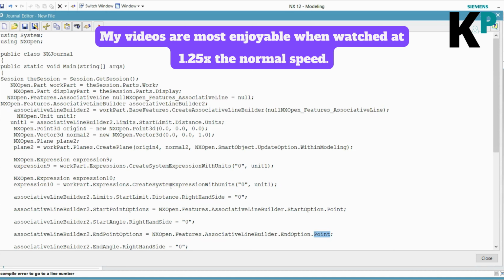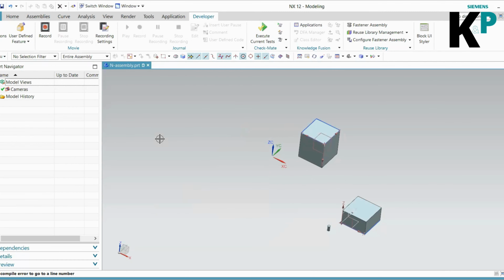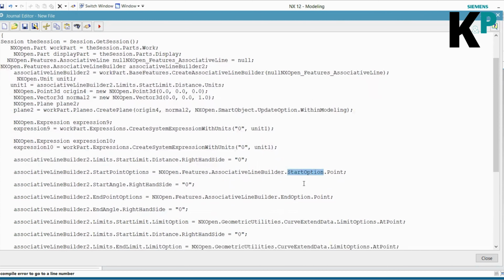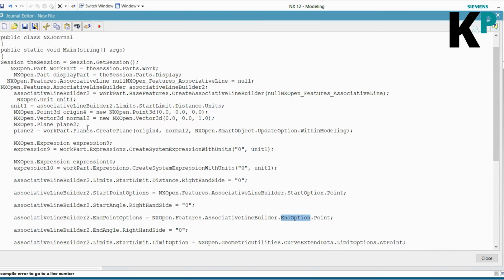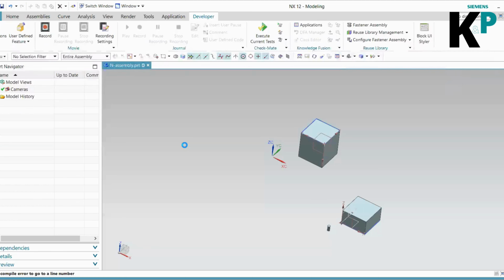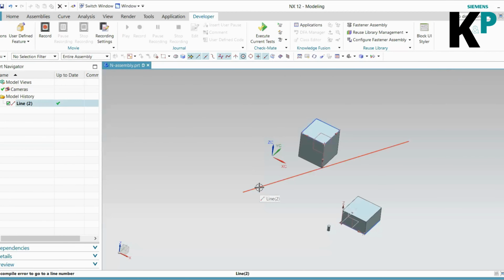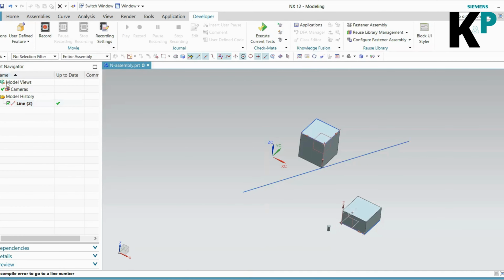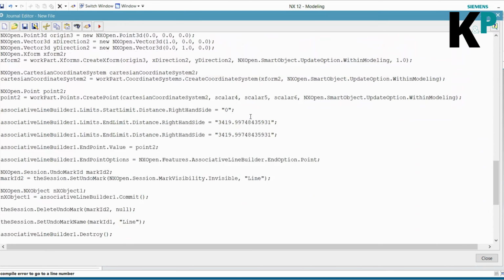Testing & Debugging | How to test or debug | NXOpen Customization & Programming | Parametric Krish‌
In this video, we explore the crucial aspects of testing and debugging in NX Open customization and programming. Testing and debugging are essential processes in software development that ensure your code functions correctly and efficiently.

In this tutorial, we will cover various testing and debugging techniques specific to NX Open. You will learn how to identify and fix errors in your code, ensuring smooth execution and optimal performance.

Whether you're a beginner or an experienced programmer, this video will provide valuable insights into testing and debugging in NX Open. Follow along and enhance your programming skills!